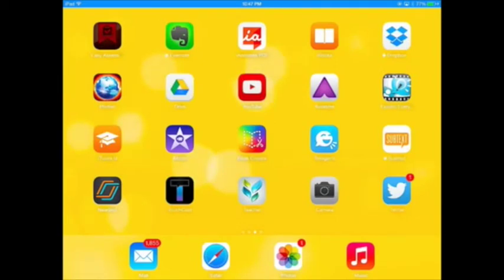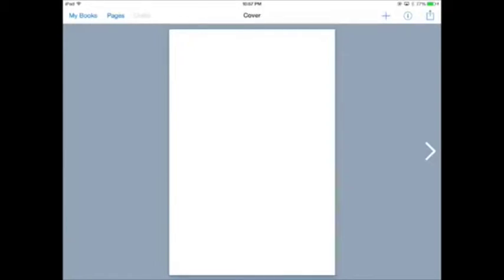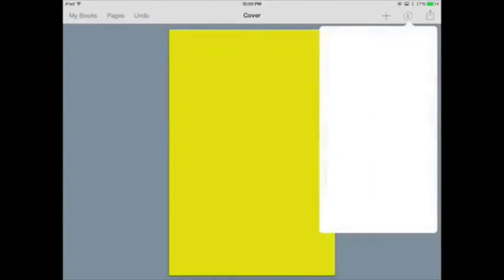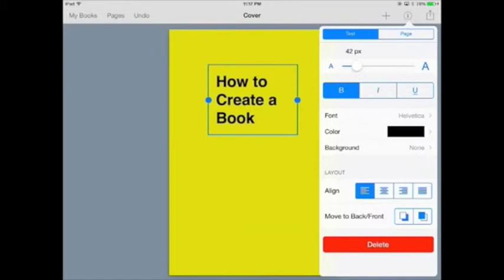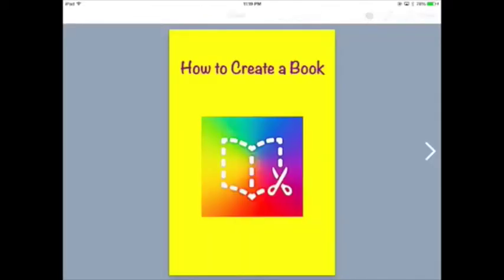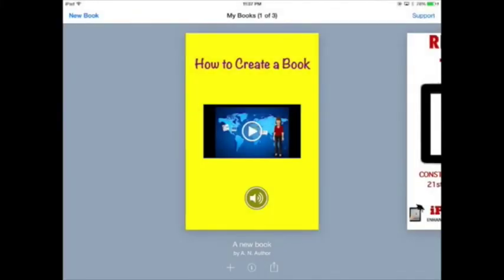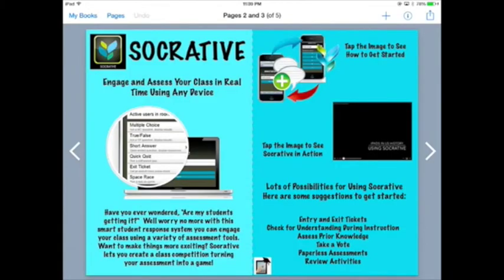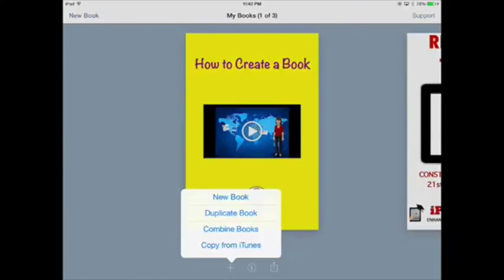Using Book Creator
In this tutorial we'll take a look at how to create a digital book using Book Creator.  This tutorial is part of a feature article for iPadEducators.com where we take a look at how to create interactive digital books.